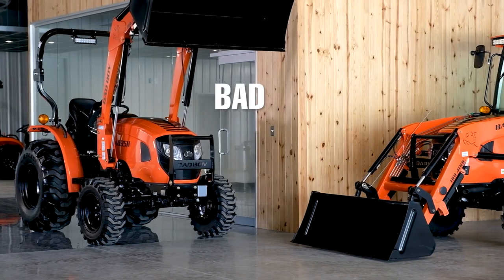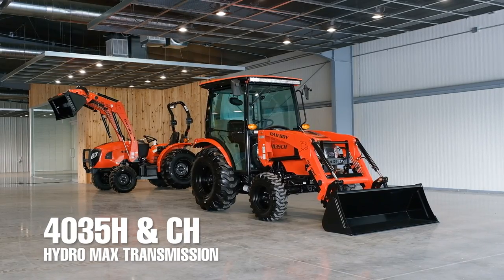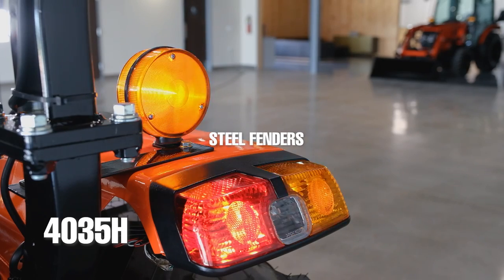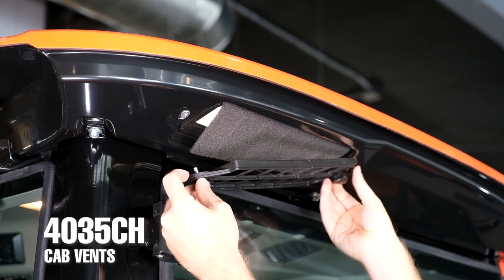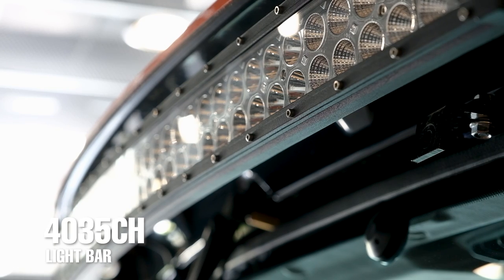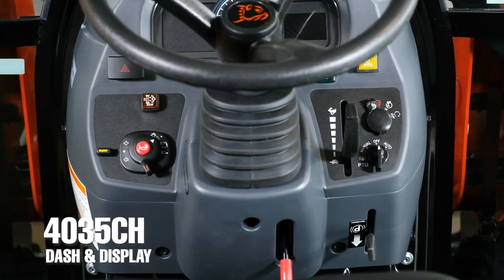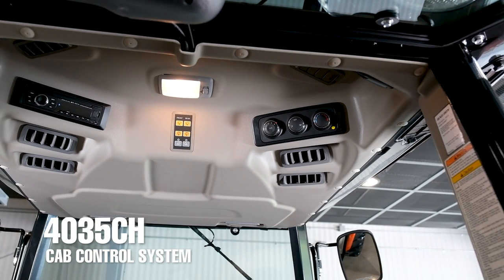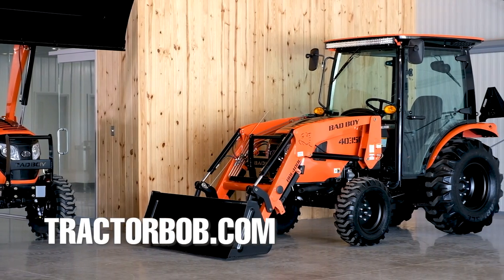REVIEW | Bad Boy 4035 Cab Tractor | 4035CH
Learn about the all new Bad Boy 4035CH tractor. The only Cab tractor that Bad Boy currently offers. Let us know what you think of this compact cab tractor. Could this tractor be the best compact cab tractor in 2021?

Tractor Bobs LLC:
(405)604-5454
500 E i-240 service rd. OKC, OK. 73149

OTHER BAD BOY TRACTOR VIDEOS

The Bad Boy 4035CH is a compact/midsize tractor and is a 35hp tractor. This brand new tractor has made a splash in the market, because of the amazing standard features it comes with. We think this Cab is super nice. with heat/ac and a stereo system, plus wipers with wiper fluid. Additionally this Bad Boy tractor comes with a huge LED light bar that attaches directly to the cab. It also features 4WD and a hydrostatic transmission. We hope you enjoyed this tractor review. Let us know what you think in comments below. Do you think this is the best compact tractor in 2021?